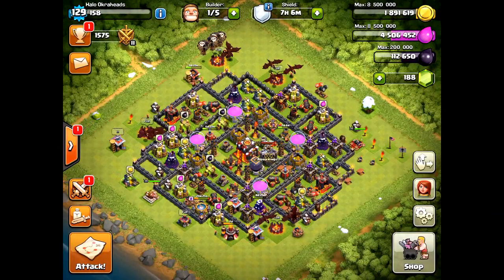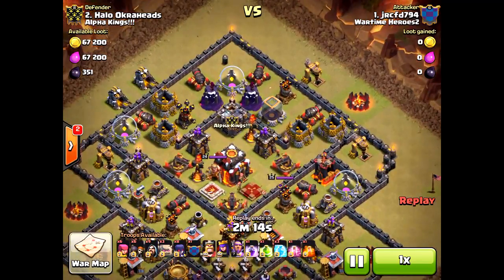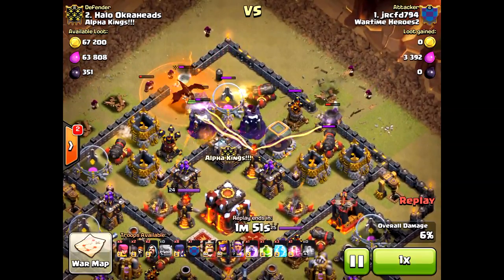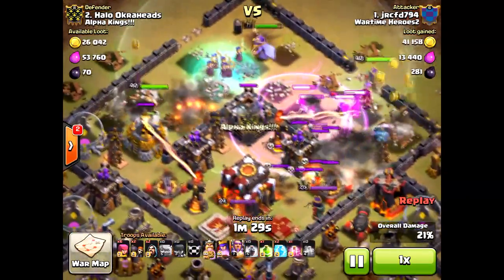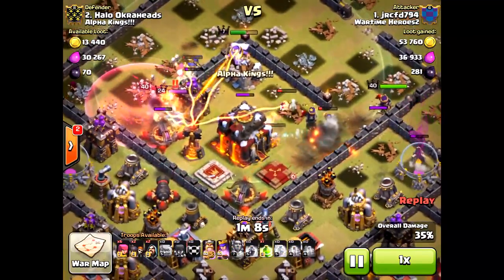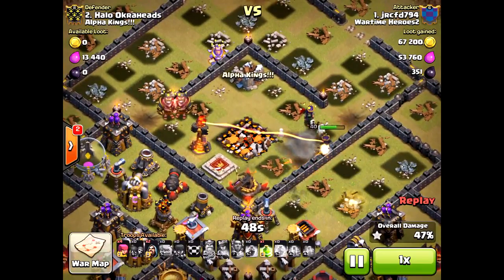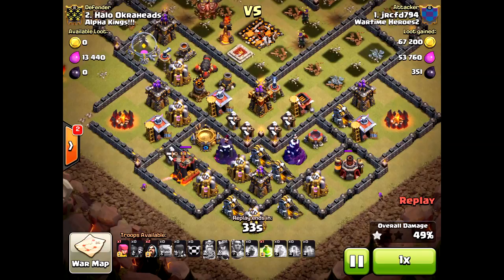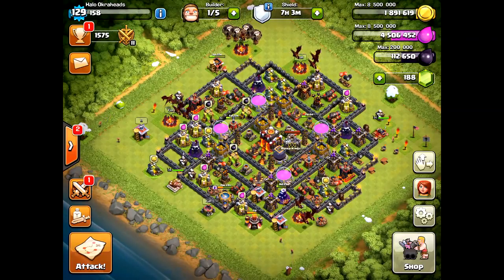TH10 Defends Against TH11 Mass Witch Strategy (TH11 Gets Only 2 Stars)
The TH11 Mass Witch Strategy is not a guaranteed 3 star attack vs a TH10. Even without max defenses I was still able to hold them off!